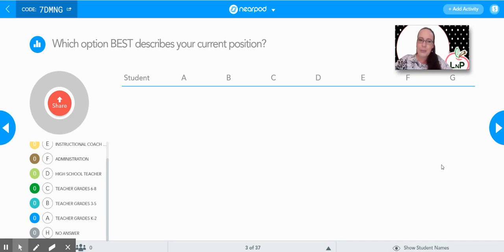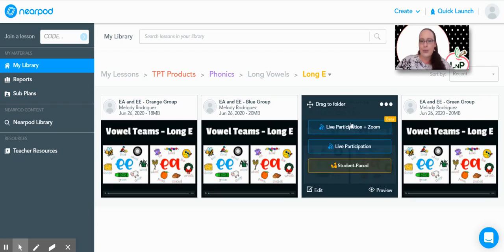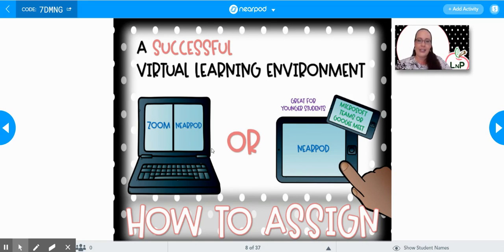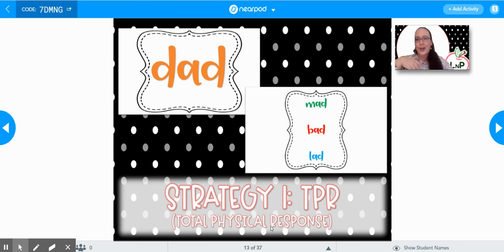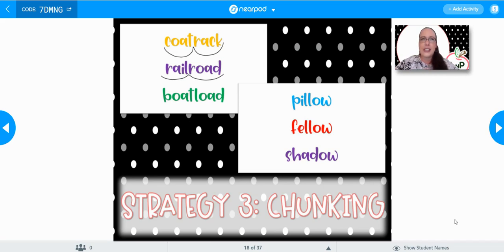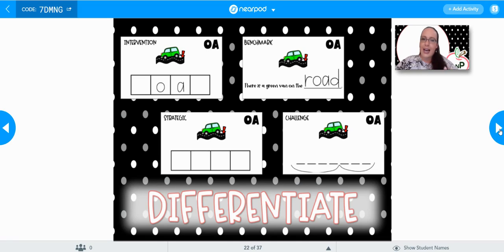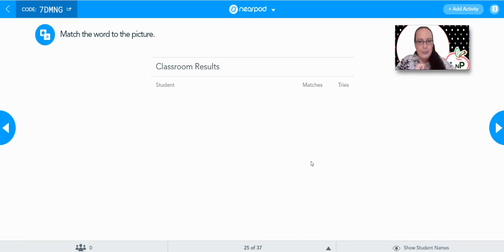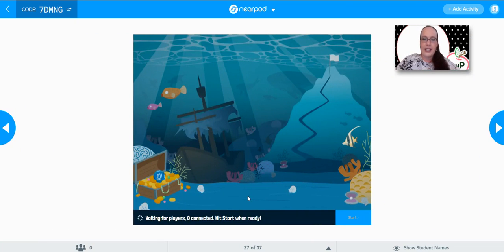Webinar: Virtual Phonics Instruction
Learn how to use Nearpod to teach phonics virtually. Apply these ideas to distance learning, hybrid learning, and in-person literacy centers!